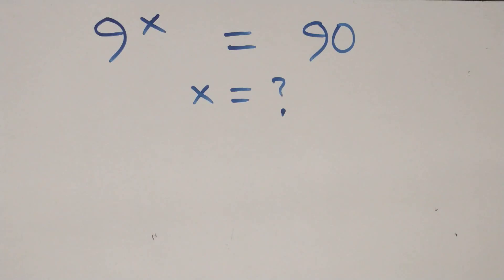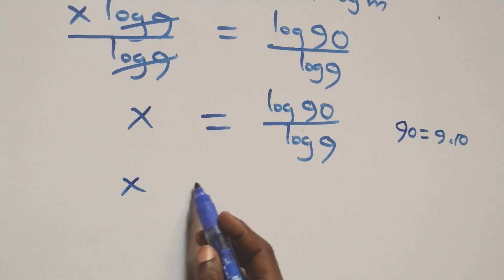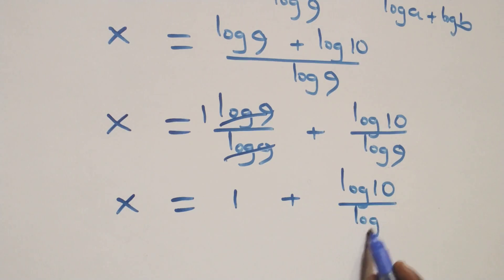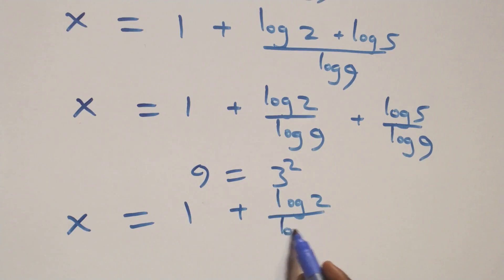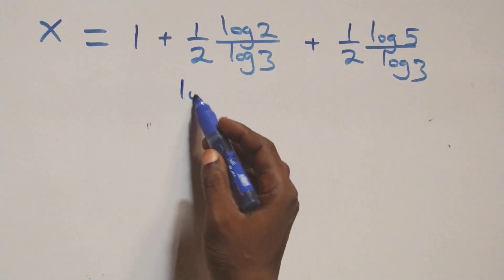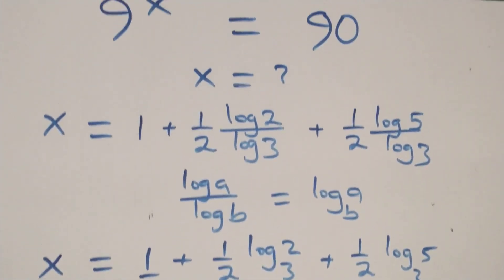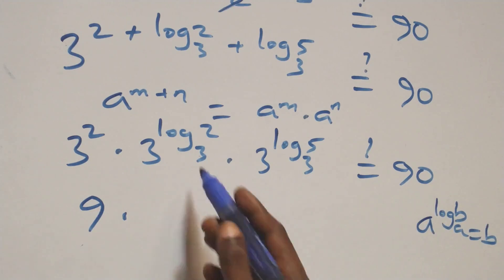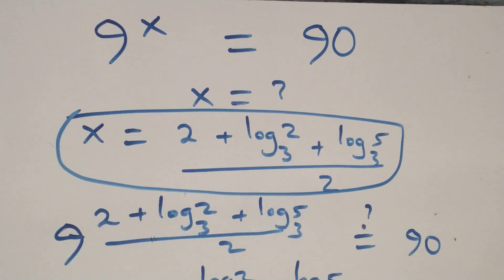Germany | Can you solve this? | Math Olympiad